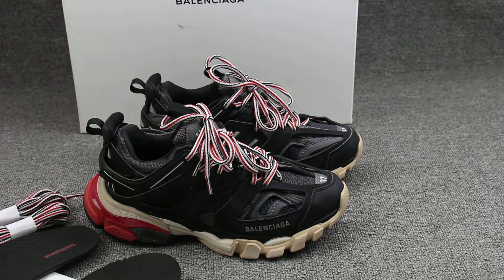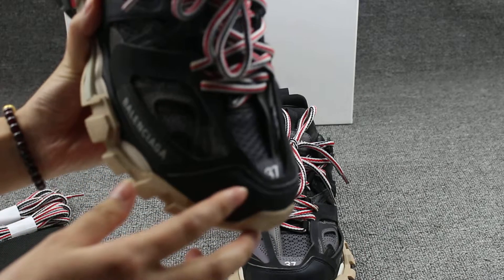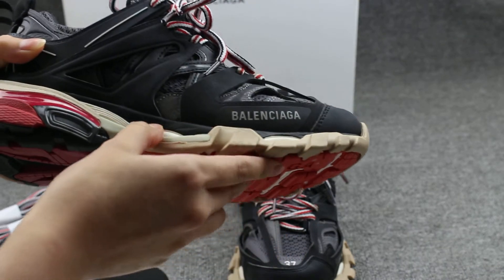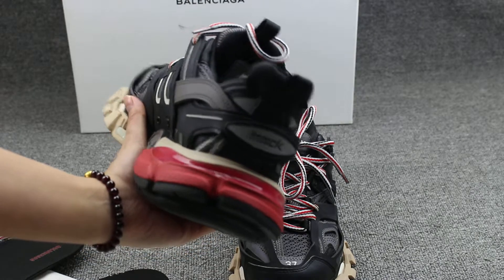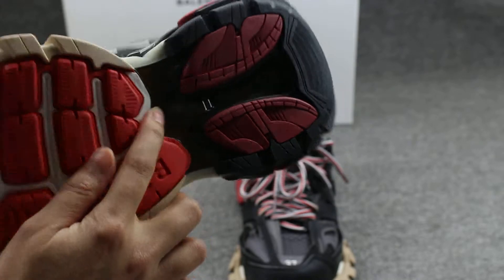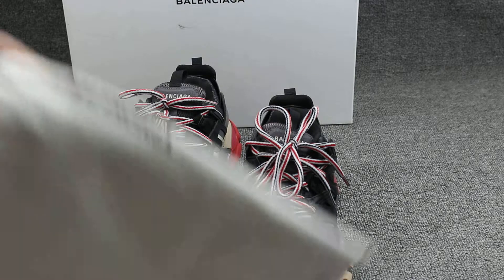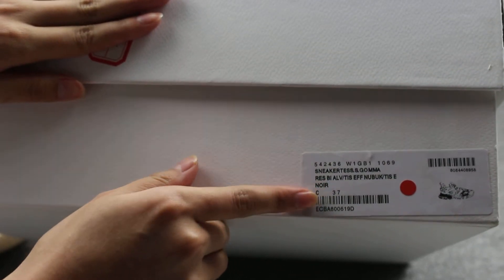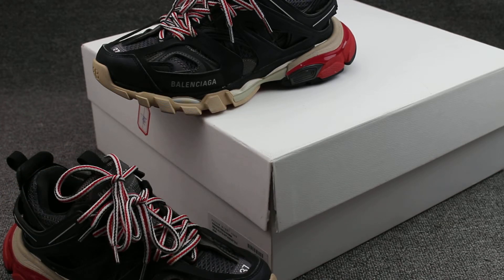Balenciaga Track 3.0 from yeezybaykicks.net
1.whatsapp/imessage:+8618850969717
2.wechat:kicksyeezybay